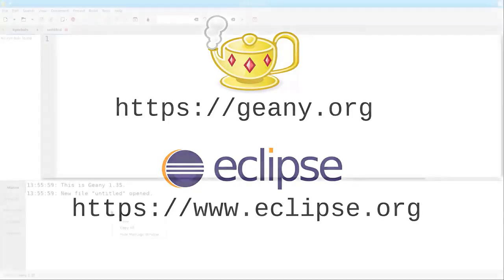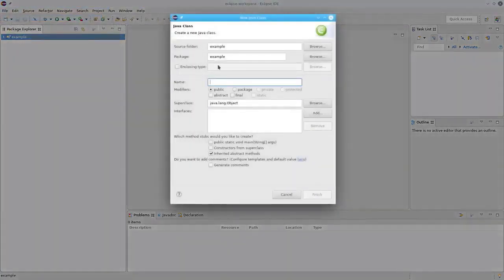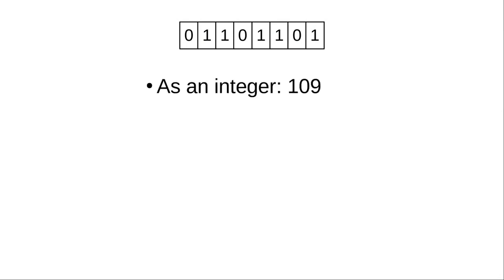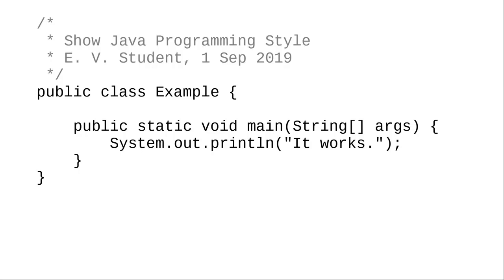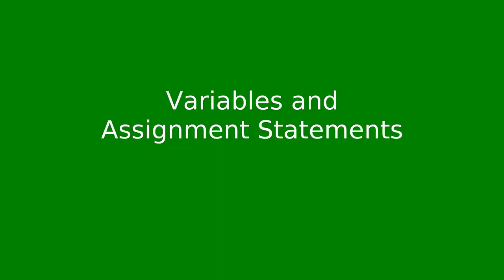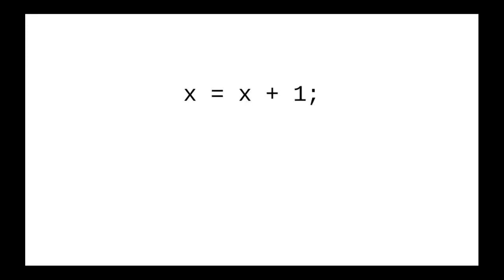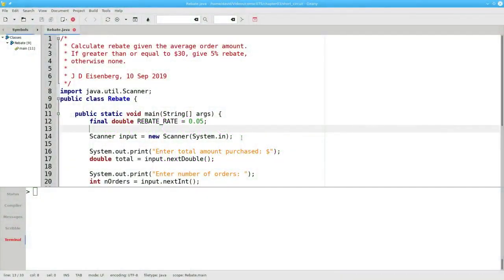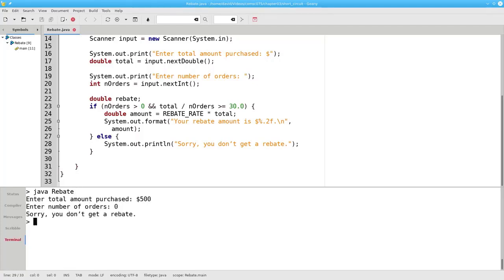Java Tutorial for Beginners to Expert [Full Course 2022]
This is the latest Java Programming tutorial for beginners to expert. Along the way you will learn everything you need to know about java programming.
Java is a general-purpose programming language that is class-based, object-oriented, and designed to have as few implementation dependencies as possible. It is intended to let application developers write once, run anywhere (WORA), meaning that compiled Java code can run on all platforms that support Java without the need for recompilation.

0:00 Chapter 1: Writing Java with an IDE
6:02 Chapter 1: Bits, Bytes, and the Java Virtual Machine
8:22 Chapter 1: A First Java Program
11:21 Chapter 1: Java Programming Style
12:59 Chapter 1: print vs println

15:50 Chapter 2: Variables and Assignments
19:40 Chapter 2: What do "float" and "double" mean
21:43 Chapter 2: Naming Variables
24:16 Chapter 2: Getting User Input in Java
28:31 Chapter 2: Printing with Formatting
35:33 Chapter 2: Types of Errors in Java Programs
41:07 Chapter 2: Augmented Assignment, Increment, and Decrement

46:31 Chapter 3: if and if/else statements
52:06 Chapter 3: Using Braces with if/else Statements
57:10 Chapter 3: Compound Conditions
1:00:23 Chapter 3: Nested if statements
1:7:03 Chapter 3: Multi-way if/else statements
1:11:50 Chapter 3: The switch statement
1:16:17 Chapter 3: “Short Circuit” Evaluation of Conditions

1:18:14 Chapter 4: Mathematical functions in Java
1:21:45 Chapter 4: Encoding Characters
1:23:36 Chapter 4: Using Hexadecimal (Base 16)
1:27:13 Chapter 4: Characters and Strings
1:31:34 Chapter 4: Comparing Strings
1:35:40 Chapter 4: substring() and indexOf() methods

1:42:52 Chapter 5: The while loop
1:46:15 Chapter 5: Using a while to get input
1:49:35 Chapter 5: Using booleans to control a while loop
1:52:47 Chapter 5: The do/while loop
1:54:48 Chapter 5: break and continue

1:59:08 Chapter 6: Methods (the fundamentals)
2:1:13 Chapter 6: Method Calls
2:3:44 Chapter 6: Overloaded Methods

2:7:17 Chapter 7: Arrays
2:8:49 Chapter 7: Copying Arrays
2:22:42 Chapter 7: Variable Number of Arguments
2:26:05 Chapter 7: Linear Search
2:30:17 Chapter 7: Binary Search
2:36:04 Chapter 7: Selection Sort

Chapter 8: Two-dimensional Arrays
2:43:51 Chapter 8: Ragged Arrays

2:46:47 Chapter 9: Objects (part 1)
2:53:39 Chapter 9: UML Diagrams
2:54:55 Chapter 9: Primitive and Reference Types
2:56:36 Chapter 9: Static Variables and Methods
3:01:35 Chapter 9: Passing Objects to Methods
3:3:41 Chapter 9: Arrays of Objects

3:08:32 Chapter 10: Object-Oriented Design (Composition)

3:15:40 Chapter 11: Subclasses
3:23:16 Chapter 11: Chaining Constructors
3:30:06 Chapter 11: Polymorphism (Part 1)
3:35:05 Chapter 11: Polymorphism (Part 2)
3:41:16 Chapter 11: Polymorphism and Casting
3:43:47 Chapter 11: The ArrayList class
3:51:46 Chapter 11: ArrayList (part 2)
3:58:43 Chapter 11: Visibility modifiers in Java

4:1:03 Chapter 12: Exceptions (the basics)
4:09:13 Chapter 12: Kinds of Exceptions
4:11:25 Chapter 12: Using Exceptions
4:15:39 Chapter 12: The File class
4:20:22 Chapter 12: Reading Files
4:26:23 Chapter 12: Writing to Files
4:32:45 Chapter12: “try” with resources

⭐️ Credits⭐
Course Author: Prof. J David Eisenberg